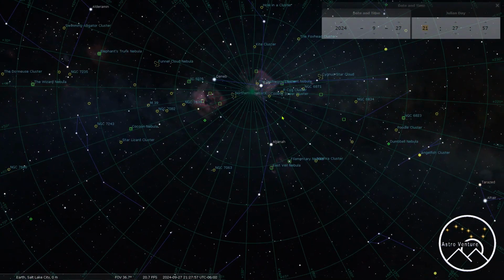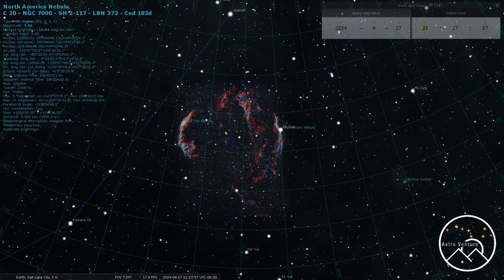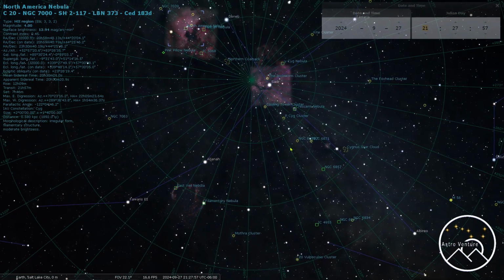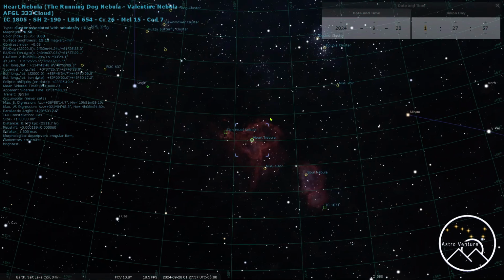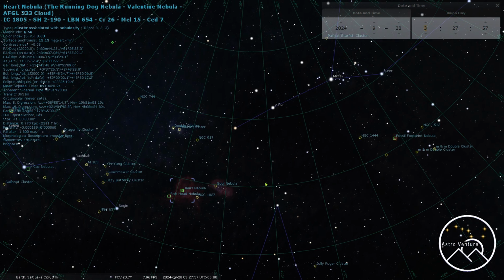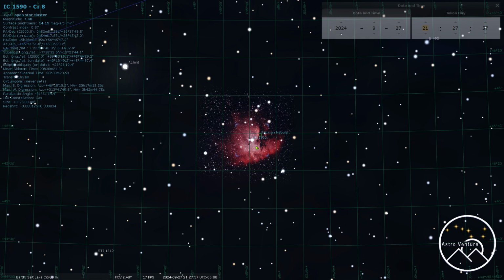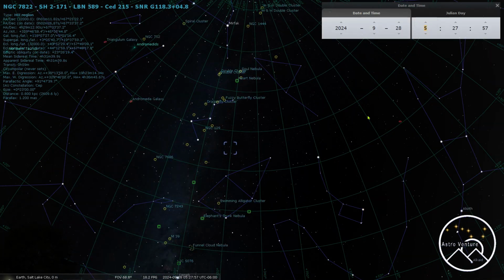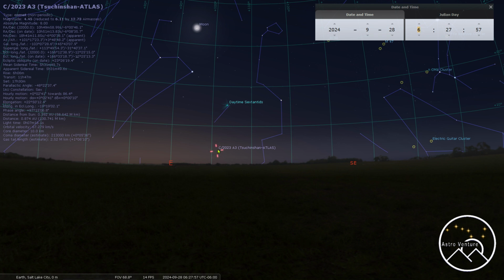Astro Targets - September Into October 2024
Great stuff in the night sky before it gets too cold and even some stuff for those that can't pull the all-nighter.

The program used to display the night sky: Stellarium.org